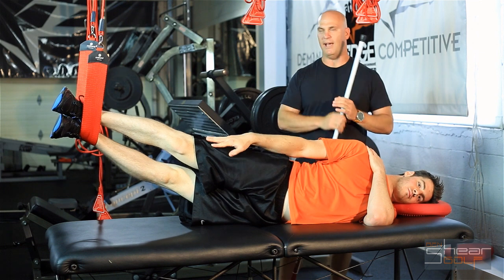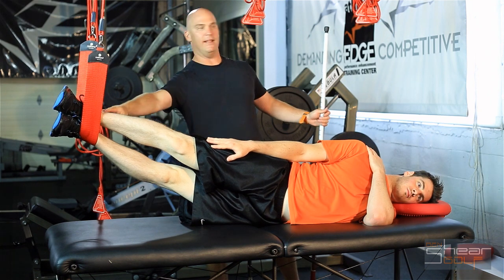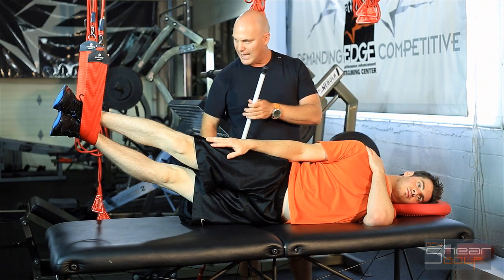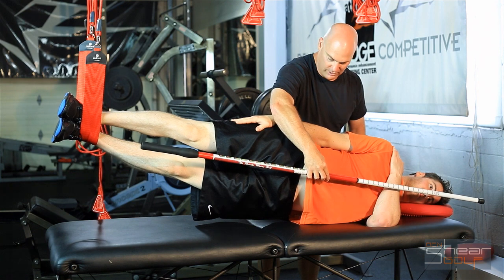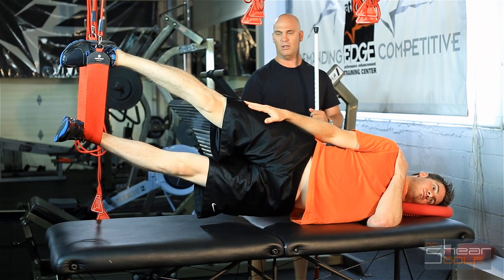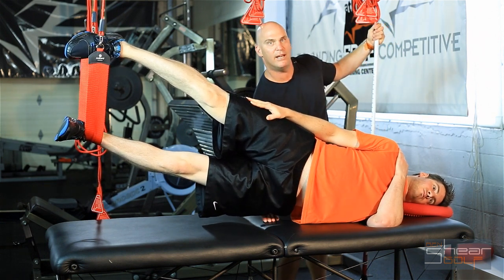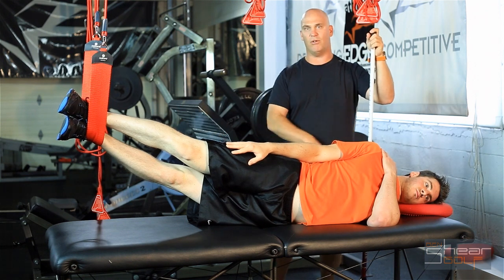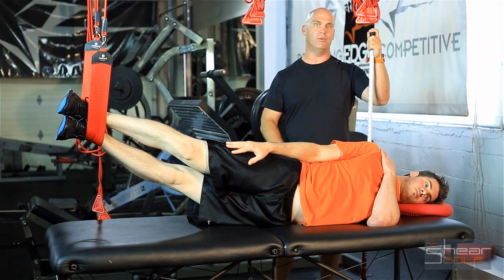642A8507 Redcord Side Lying Hip Abduction with Long Lever